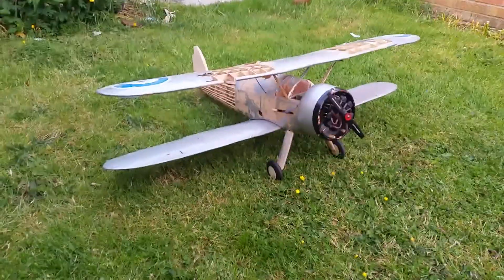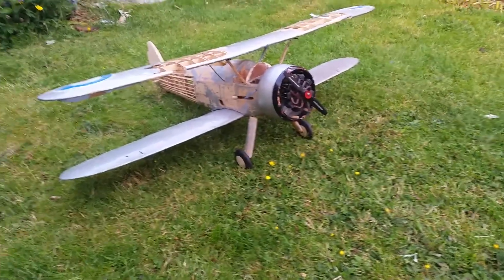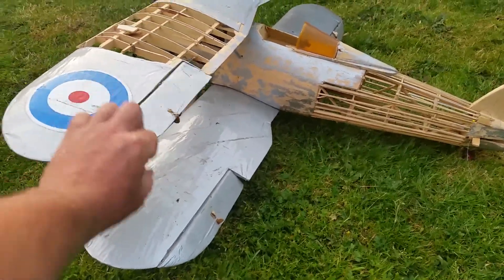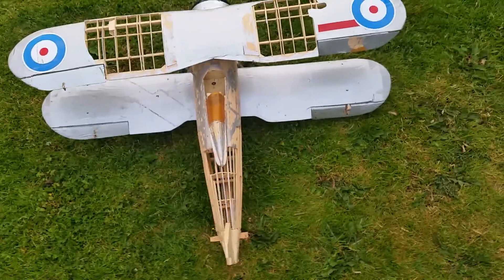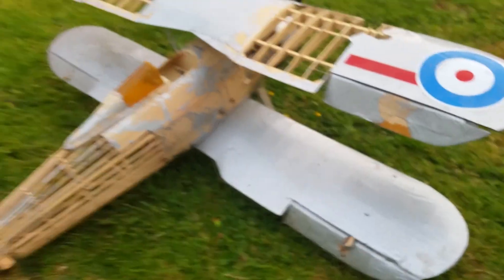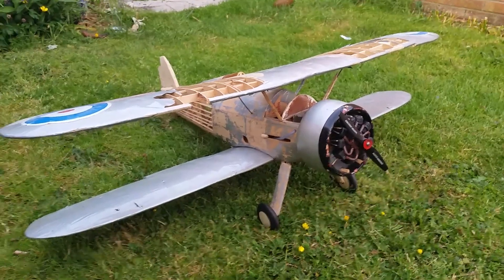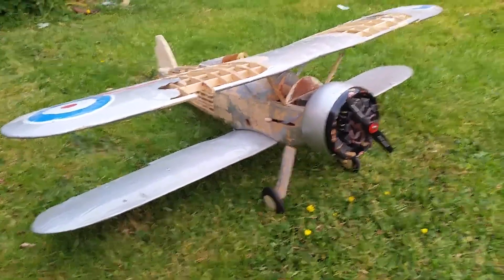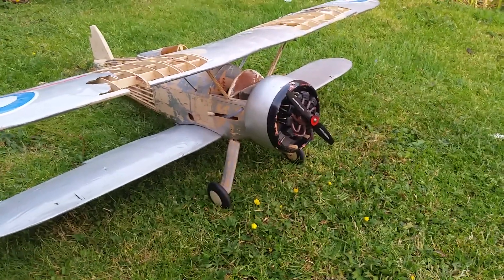Very old Curtis gladiator biplane colscopters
Hello this is a very old biplane a Curtis gladiator this kit used to fly I think it's about 50 years old